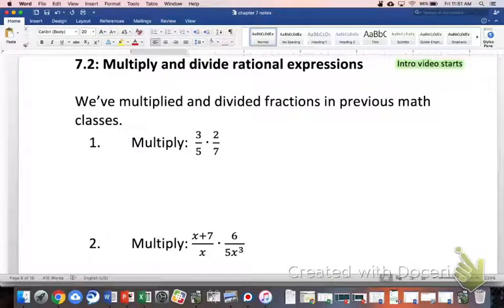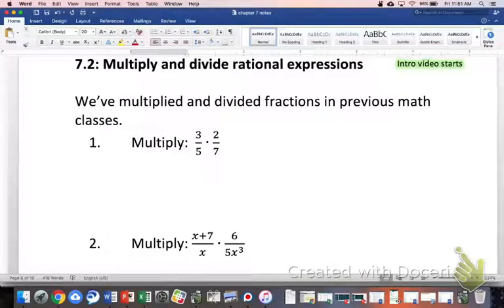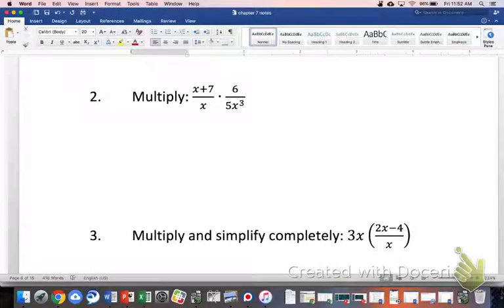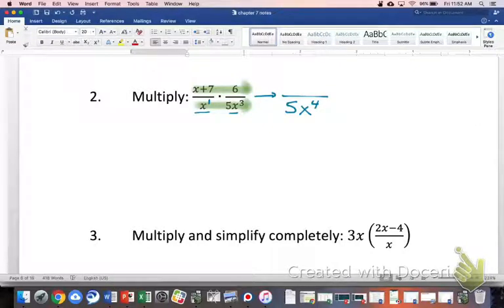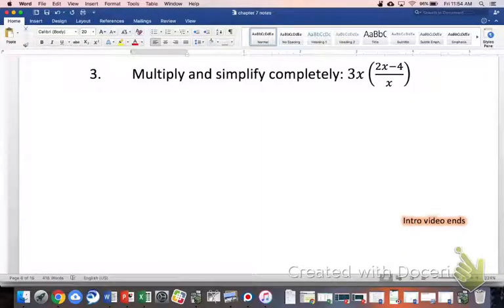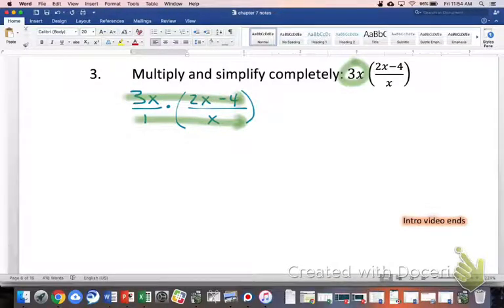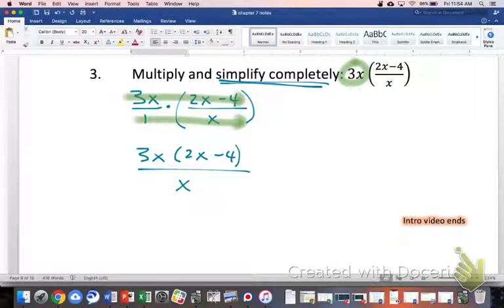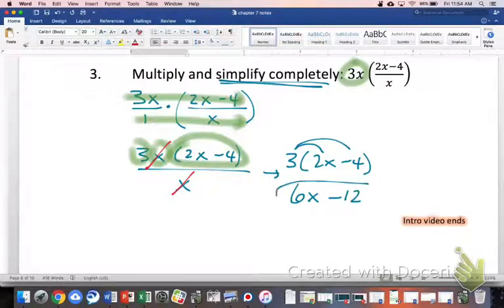February 2, 2018